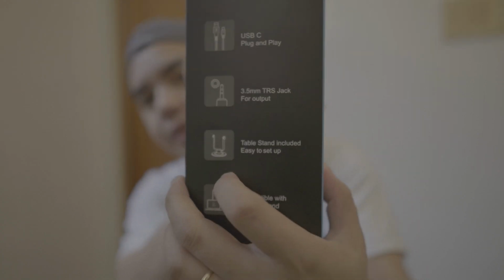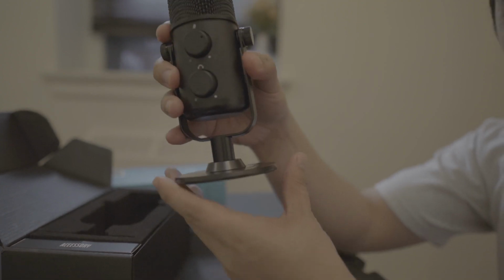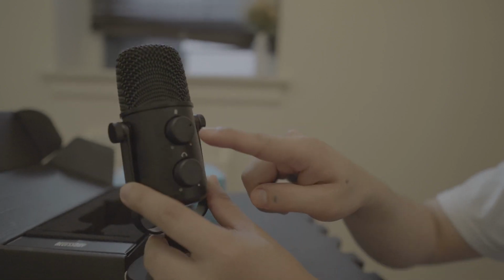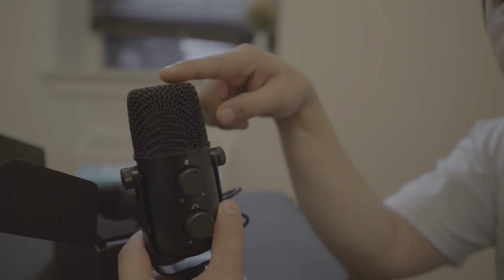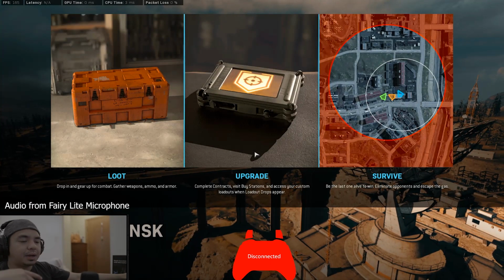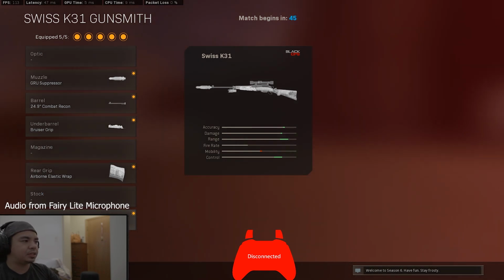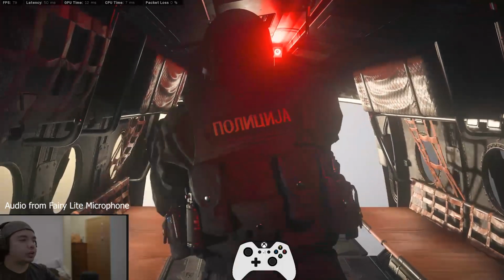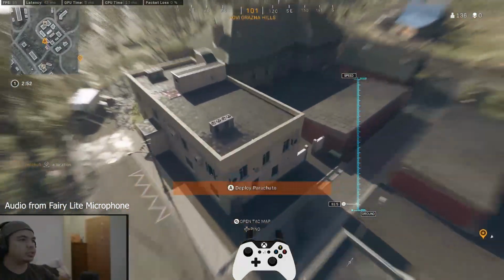Best value Streaming Microphone | AU-902 USB Microphone | Fairy Lite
Today we check out this Maono Fairy lite AU902 USB Mic. We unbox it, talk about specs, and did some audio  tests.

Audio test @ 5:18
Salamat kaayo for dropping by my channel  :)
Ending music: Winged Fragments - I Wanna fly